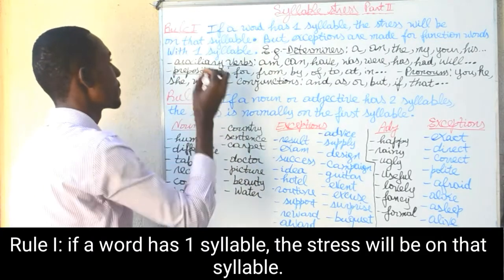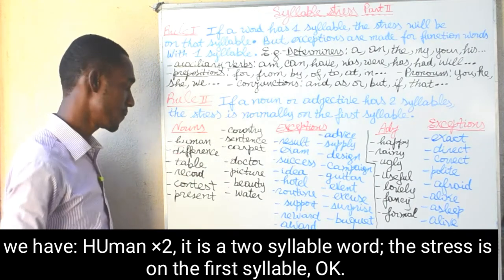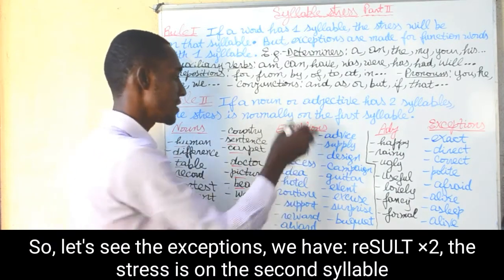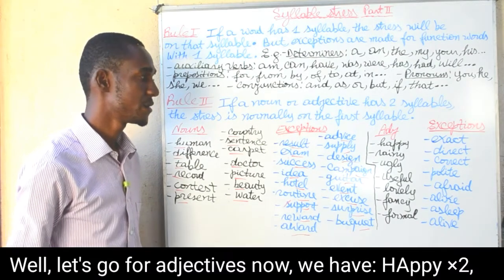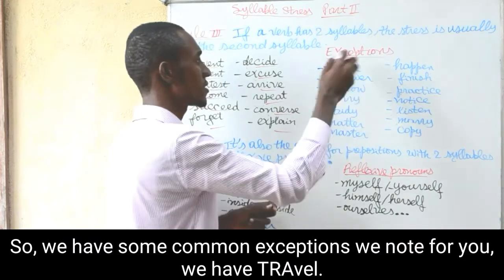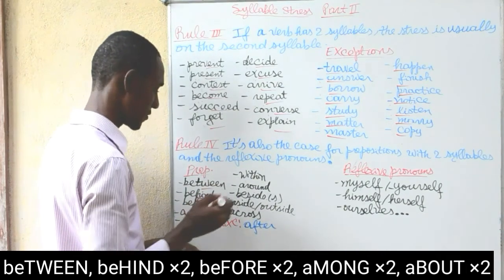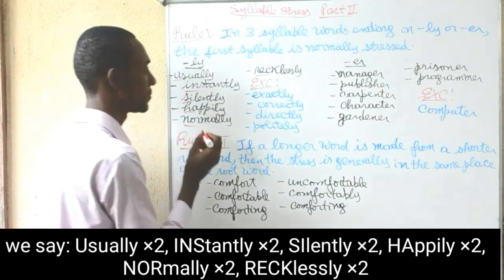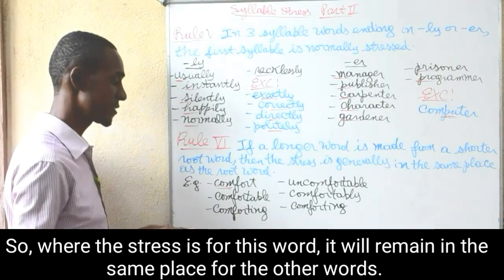Master syllable stress Part II - Perfect your English pronunciation